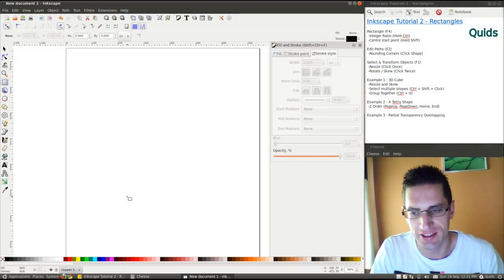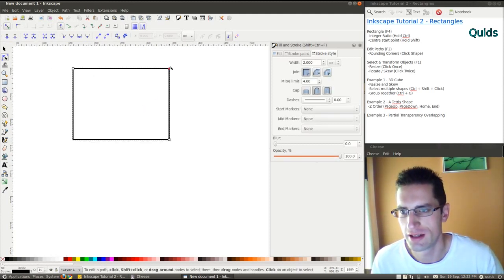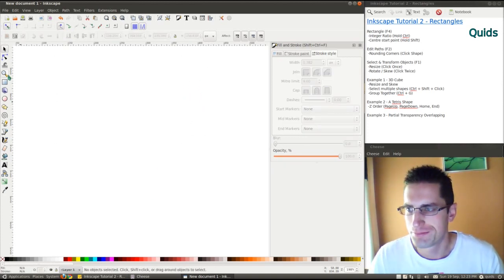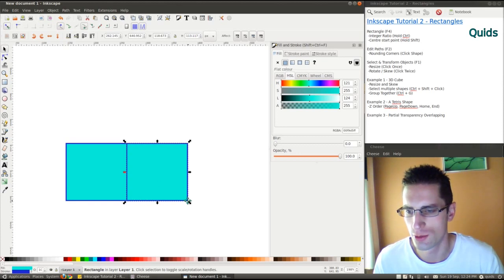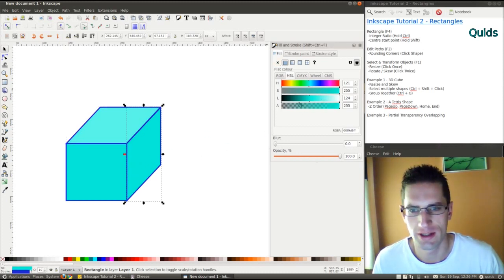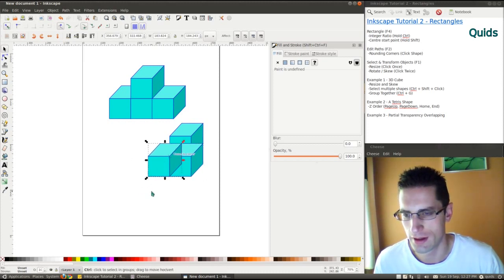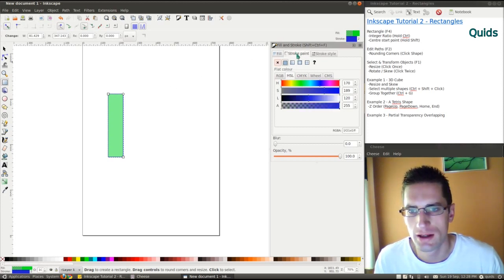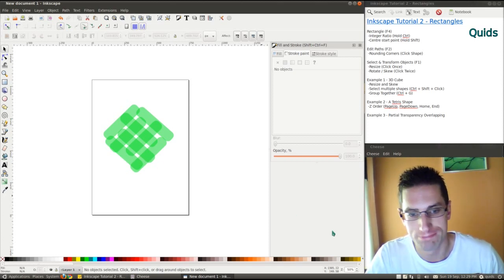Inkscape Tutorial 2 - Shapes - Drawing Rectangles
Tutorial 2 - Predefined Shapes - Rectangles
Shows the basics of rectangles and rounded rectangles, then building up to more advanced features of using rectangles to create 3D shapes.

Rectangle (F4)
 -Integer Ratio (Hold Ctrl)
 -Centre start point (Hold Shift)

Edit Paths (F2)
 -Rounding Corners (Click Shape)

Select & Transform Objects (F1)
 -Resize (Click Once)
 -Rotate / Skew (Click Twice)

Example 1 - 3D Cube
 -Resize and Skew
 -Select multiple shapes (Ctrl + Shift + Click)
 -Group Together (Ctrl + G)

Example 2 - A Tetris Shape
 -Z Order (PageUp, PageDown, Home, End)

Example 3 - Partial Transparency Overlapping